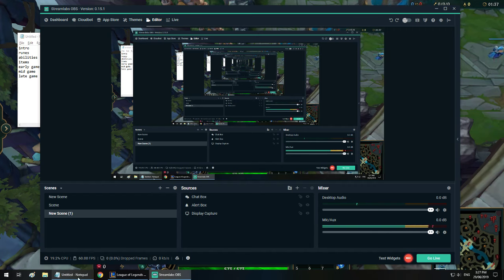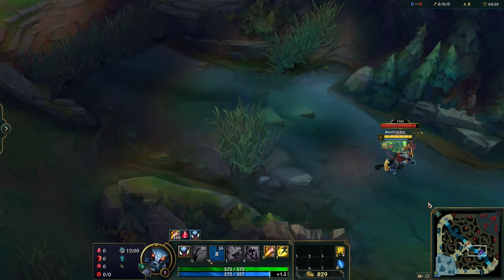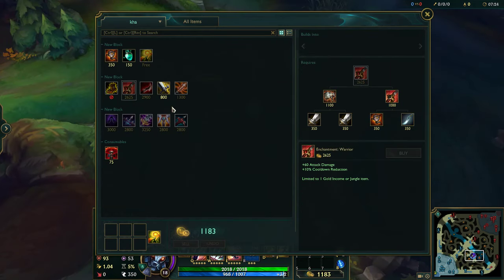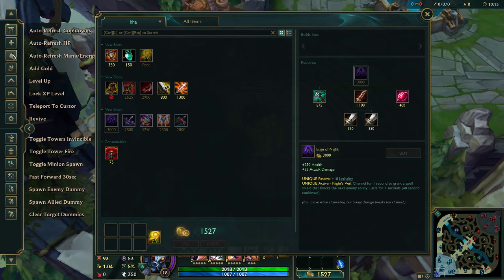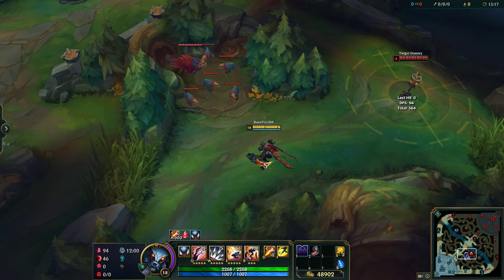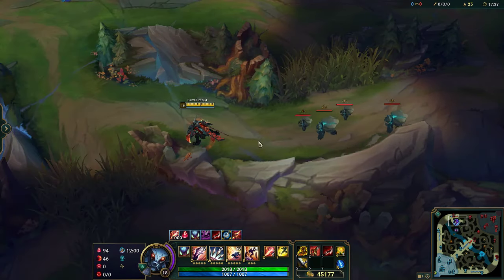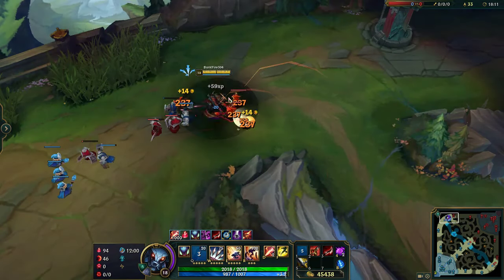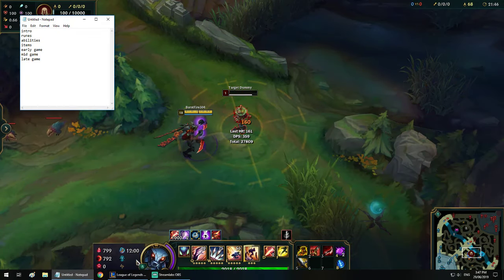how to play khazix | khazix guide 2019